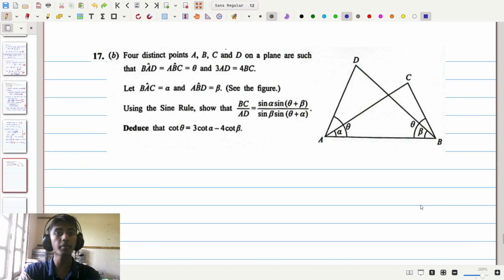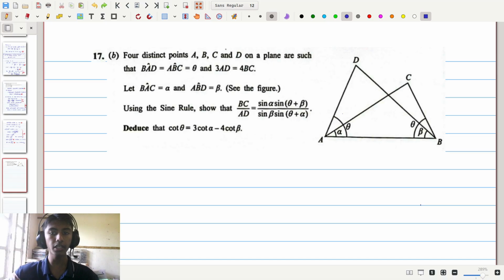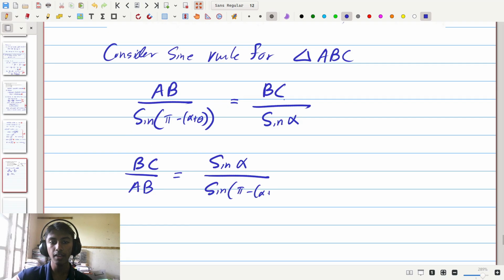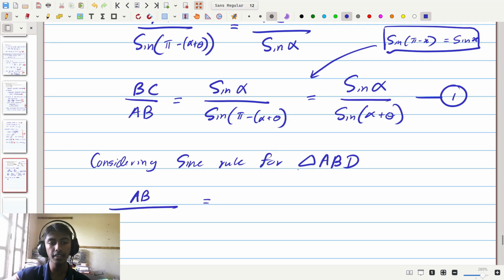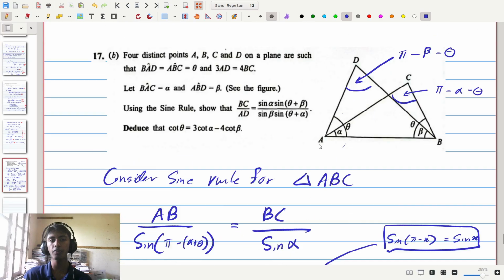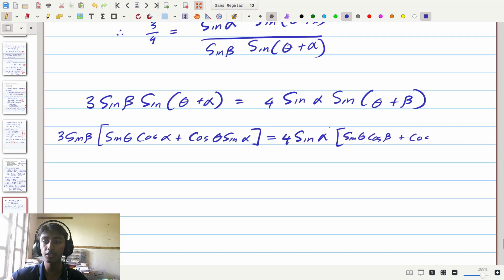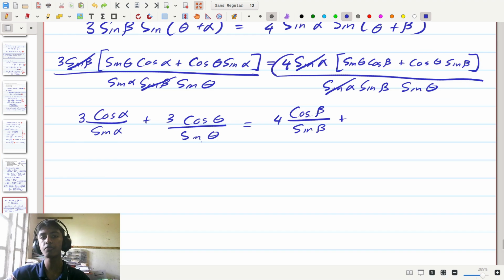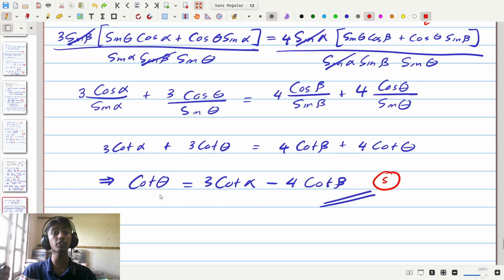Paper 1 Part B Q17B (Trig Question) 2025 AL Combined Mathematics Paper Discussion